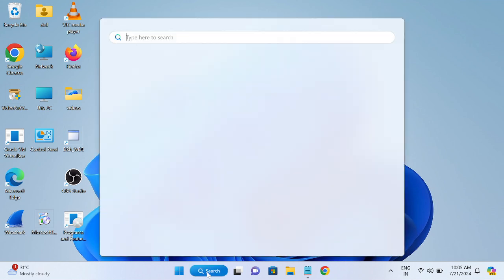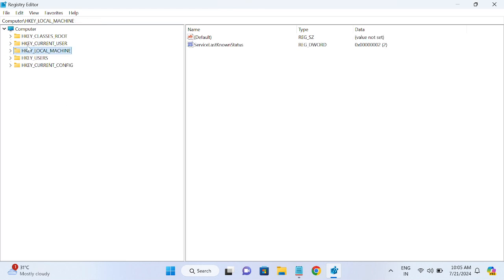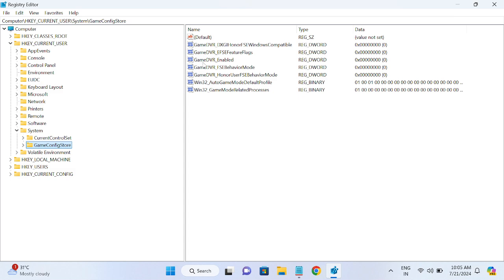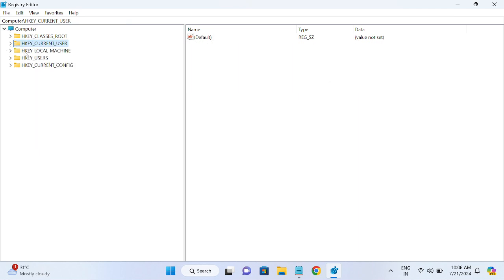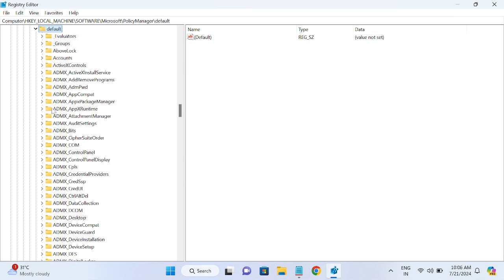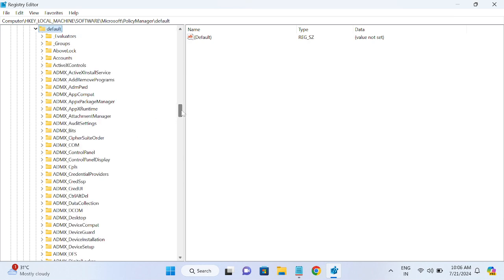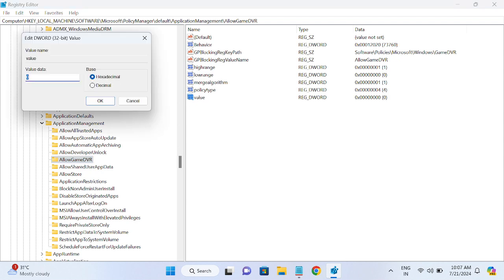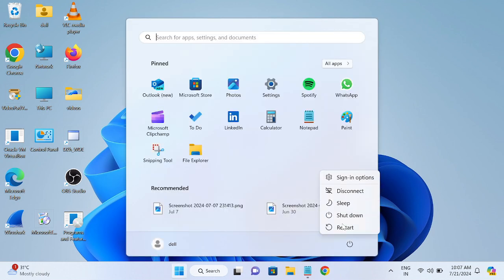FIX Windows 11 FPS Drop Fix for Gaming